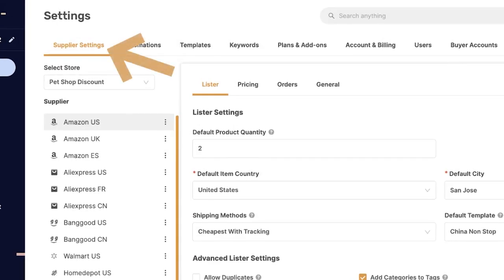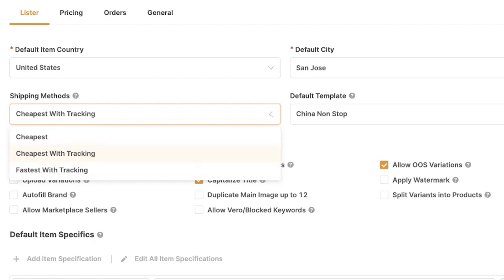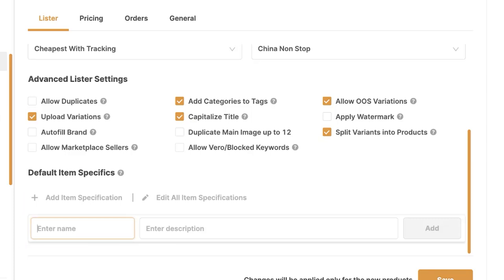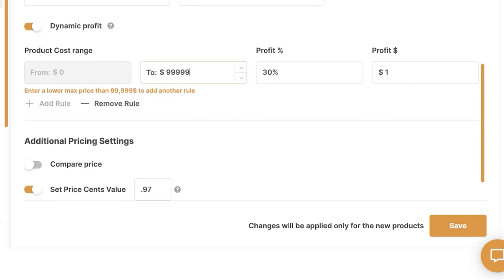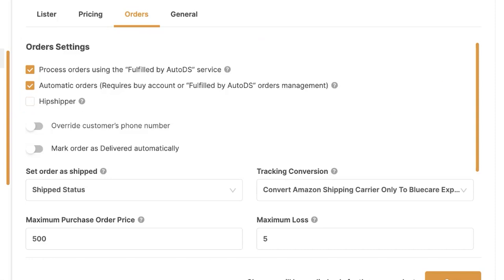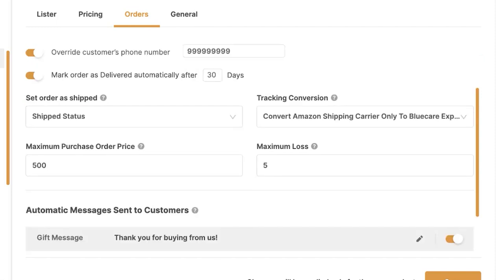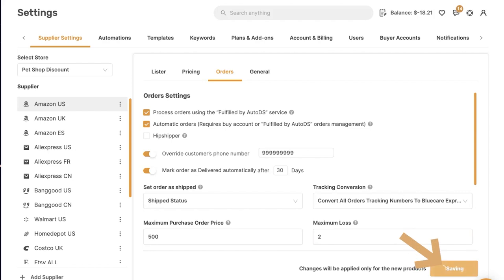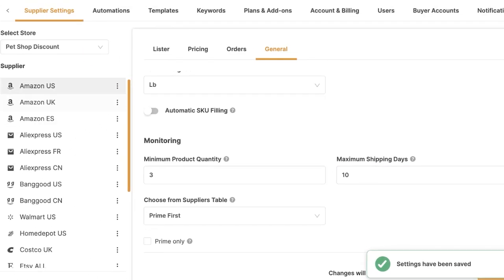How To Set Up Store/Supplier Settings (Lister, Pricing, Orders & More)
Learn how to set up your supplier settings on AutoDS, including:

✅ Lister/uploader settings
✅ Pricing/profitability
✅ Order settings & automation
✅ Product monitoring & more